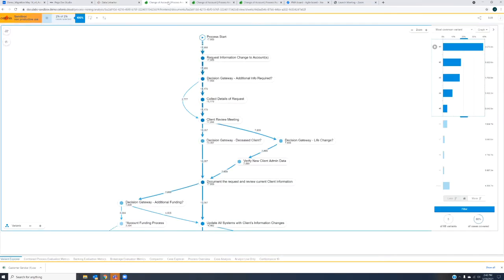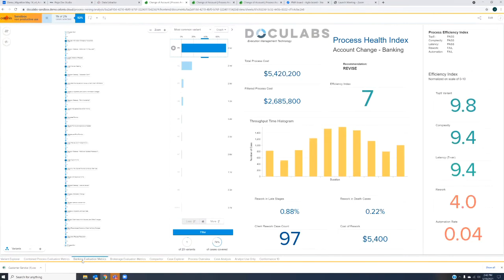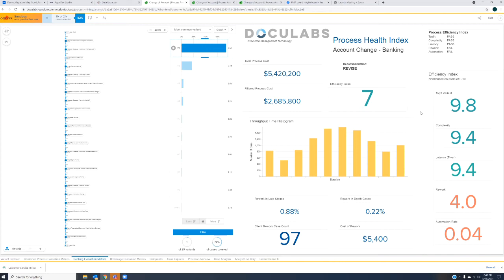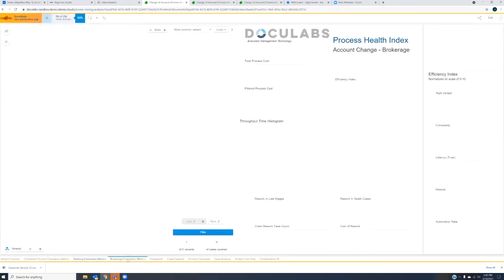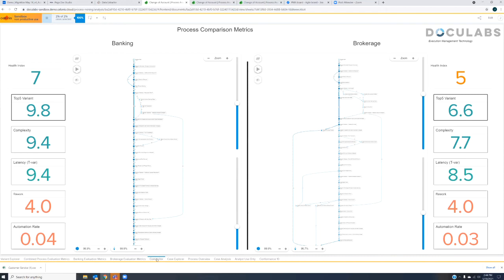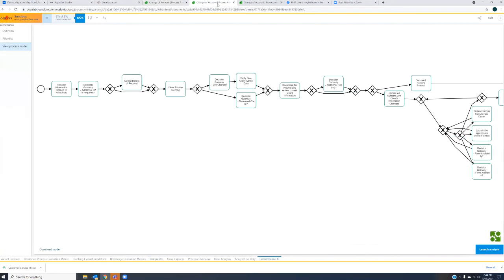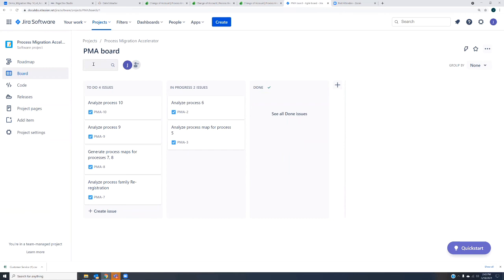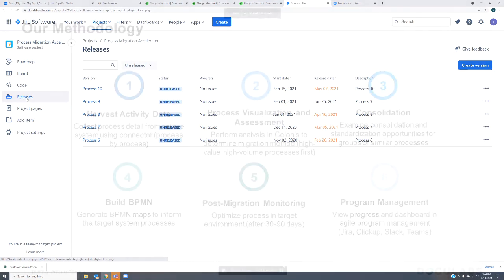Doculabs Process Migration Accelerator Demonstration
Migrating workflows is costly, time-consuming, and, without accurate data to base decisions on, can be inaccurate.

Our Accelerator, using process mining from Celonis, helps you access and makes sense of the data about your workflows' effectiveness so you can make the right decision when it's time to migrate. Watch the video fo a quick overview of how this can help your business shave months of time and millions of dollars from your workflow migration project.